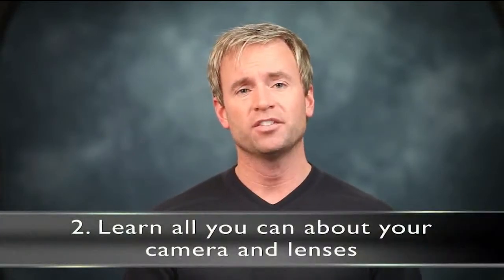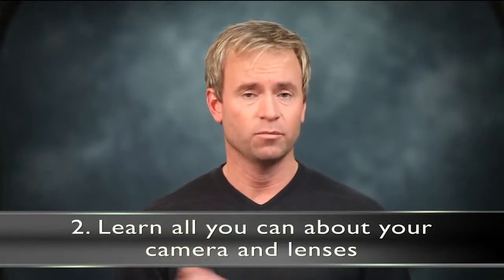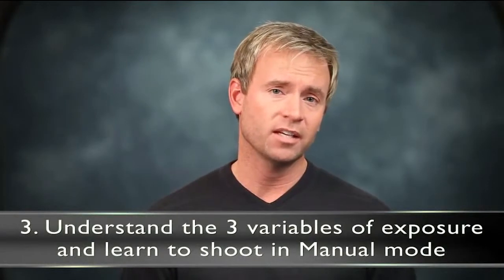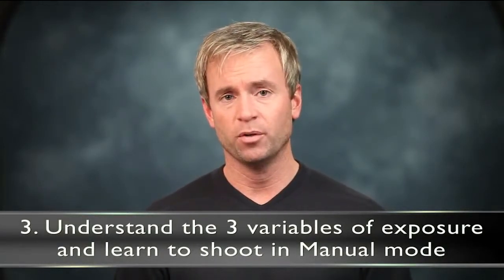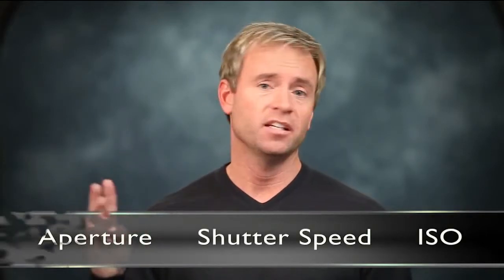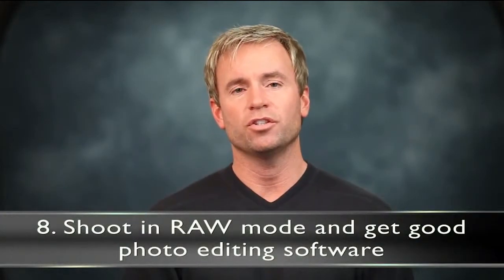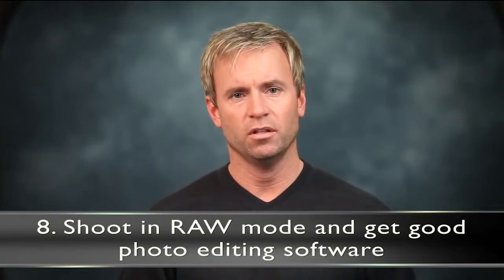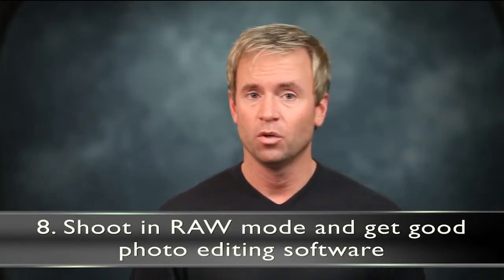best steps for get a great photo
in this video you can get the best steps for your photographer video in 2014